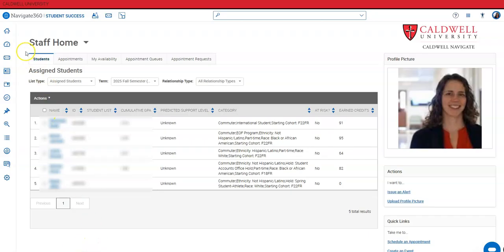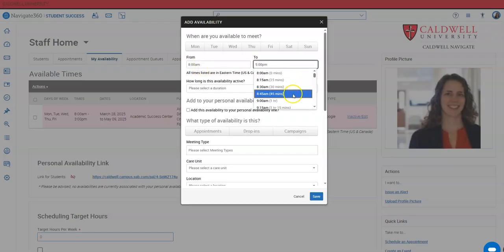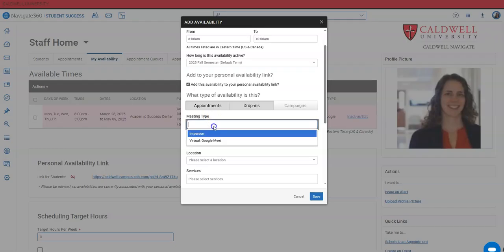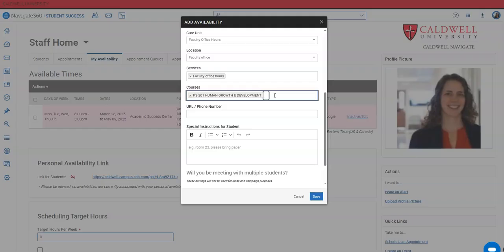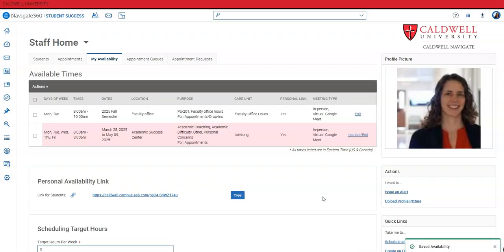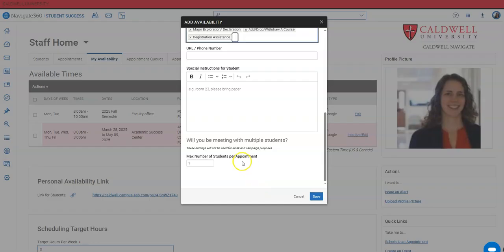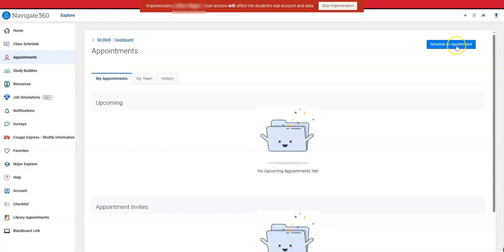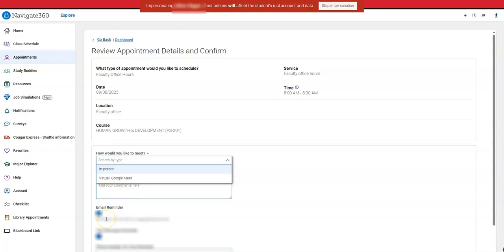Caldwell Navigate: How to sync your calendar, faculty office hours and faculty advising availabilty.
This video will show you how to set your availabilty in Caldwell Navigate to allow students to make appointments for faculty office hours and faculty advising.  We review how to sync your navigate calendar with your Google caldendar as well as what the students will see when they make an appointment with you.